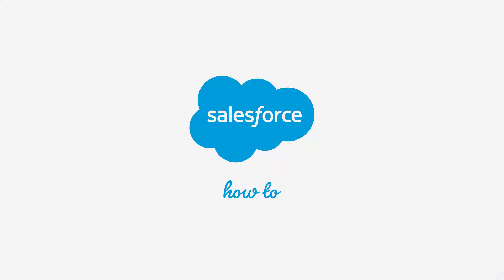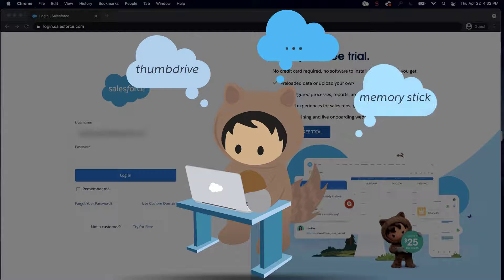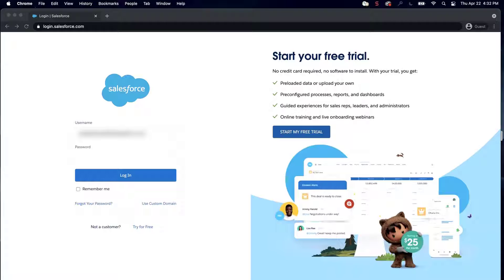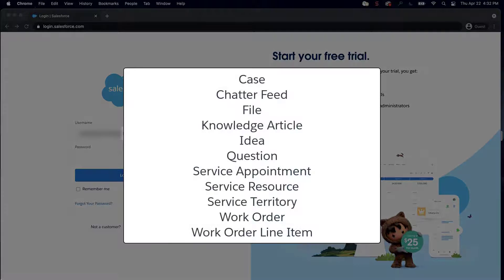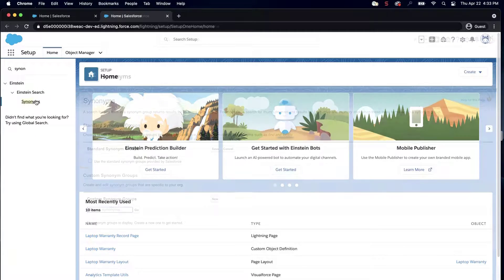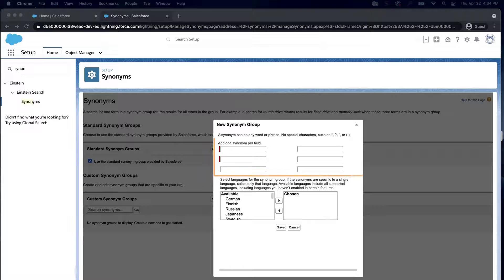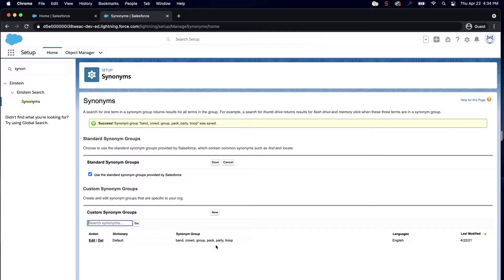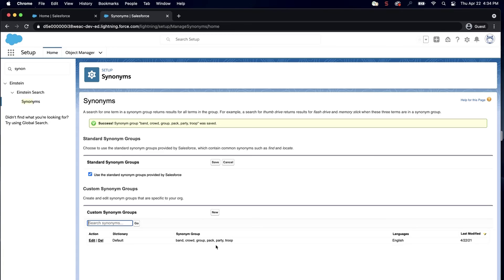How to Configure Synonym Groups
A search for one term in a synonym group returns results for all terms in the group. For example, a search for thumb drive returns results for flash drive and memory stick when these three terms are in a synonym group. If there is a need for this then It’s easy to create a group of synonyms in your Salesforce organization.
Knowledge Article: Configure Synonym Groups